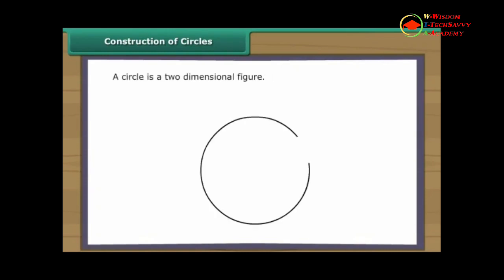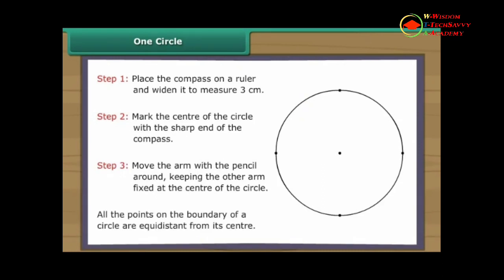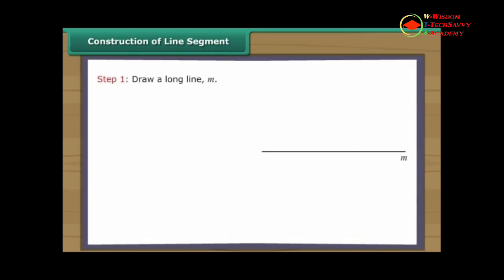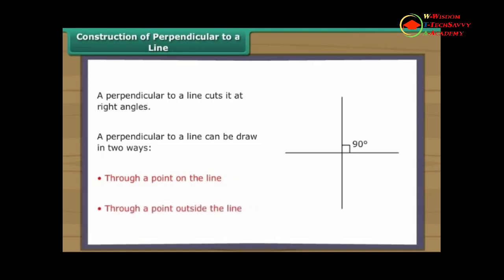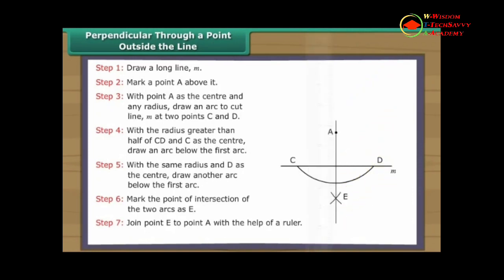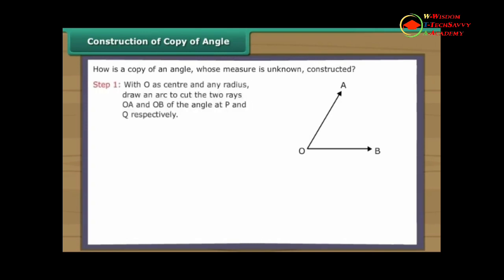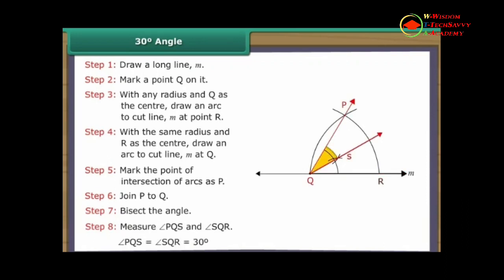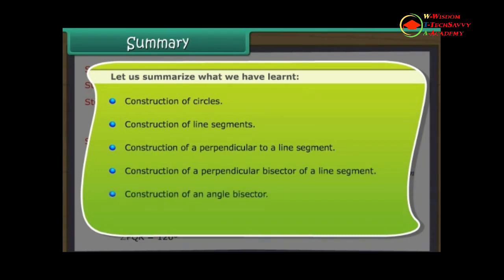Chapter 14: Practical Geomety Class 6 Maths